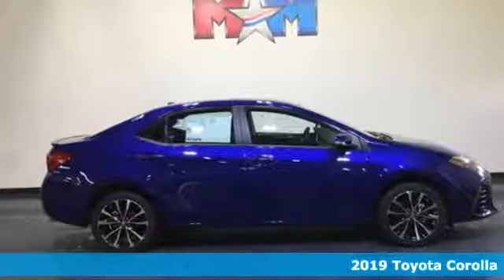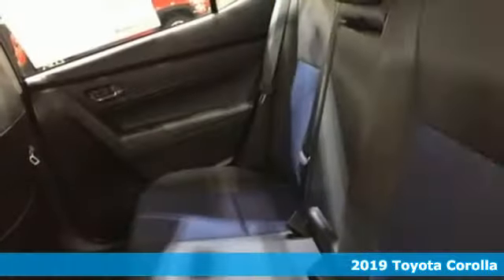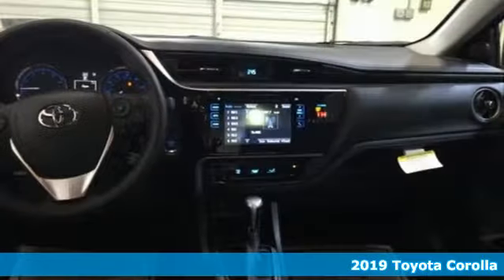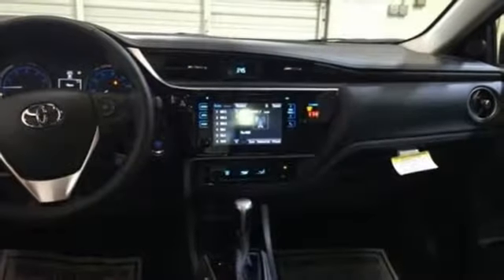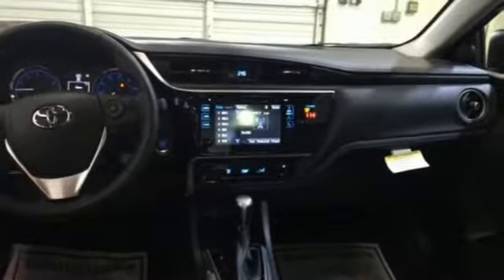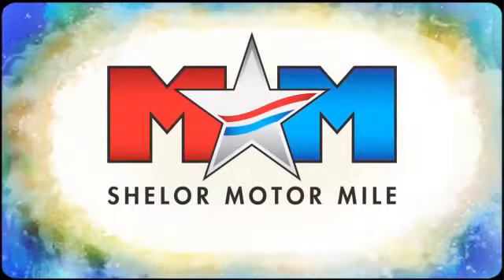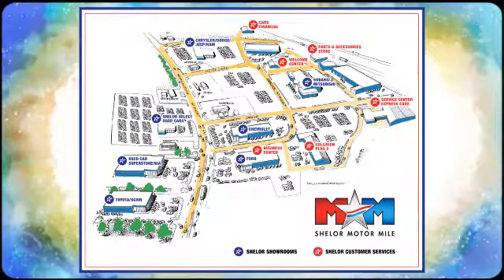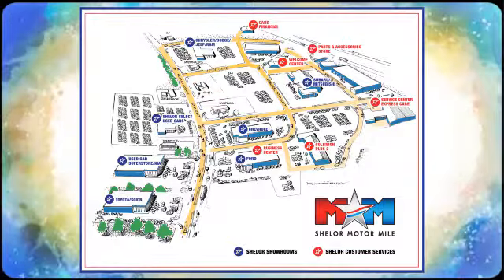New 2019 Toyota Corolla Christiansburg VA Blacksburg, VA TY190394 - SOLD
Year: 2019
Make: Toyota
Model: Corolla
Trim: SE CVT
Engine: 1.8L 4 Cylinder Engine
Color: BLUE CRUSH METALLIC
Interior: VIVID BLUE
Stock #: TY190394
VIN: 2T1BURHE2KC208200
Sunroof, SE PREMIUM PACKAGE, Alloy Wheels, Lane Keeping Assist, Back-Up Camera. EPA 35 MPG Hwy/28 MPG City! BLUE CRUSH METALLIC exterior and VIVID BLUE interior, SE trim. SEE MORE!br /br /KEY FEATURES INCLUDEbr /Back-Up Camera, Aluminum Wheels, Lane Keeping Assist. Rear Spoiler, Remote Trunk Release, Steering Wheel Controls, Child Safety Locks, Electronic Stability Control. br /br /OPTION PACKAGESbr /SE PREMIUM PACKAGE Smart Key System w/Push Button Start, panic and trunk releases, Tilt & Slide Moonroof, sliding sunshade, Radio: Entune Audio Plus w/Connected Navigation, Entune multimedia bundle (7 high resolution touch-screen display, AM/FM CD player, 6 speakers, auxiliary audio jack, USB 2.0 port w/iPod connectivity and control, advanced voice recognition, hands-free phone capability, phone book access and music streaming via Bluetooth wireless technology), connected navigation Scout GPS link app, Siri Eyes Free, SiriusXM All Access radio w/3-month complimentary trial and Gracenote album cover art, HD radio, HD radio traffic and weather in major metro areas. Toyota SE with BLUE CRUSH METALLIC exterior and VIVID BLUE interior features a 4 Cylinder Engine with 132 HP at 6000 RPM*. br /br /VEHICLE REVIEWSbr /Great Gas Mileage: 35 MPG Hwy. br /br /WHO WE AREbr /At Shelor Motor Mile we have a price and payment to fit any budget. Our big selection means even bigger savings! Need extra spending money? Shelor wants your vehicle, and we're paying top dollar! br /br /Horsepower calculations based on trim engine configuration. Fuel economy calculations based on original manufacturer data for trim engine configuration. Please confirm the accuracy of the included equipment by calling us prior to purchase. br /